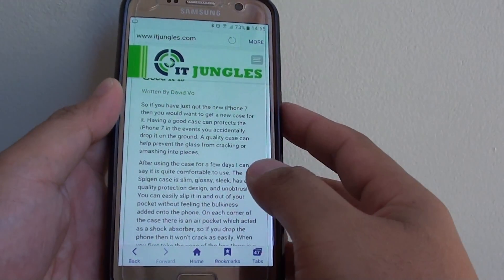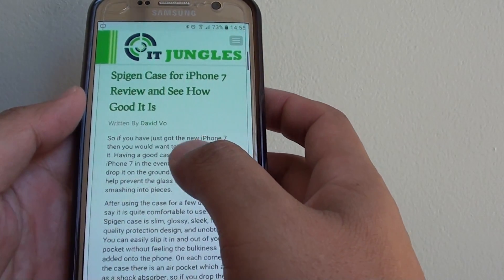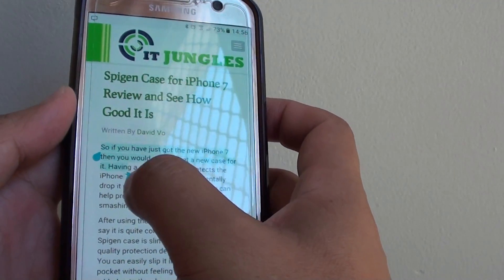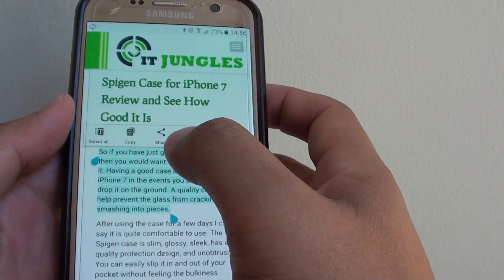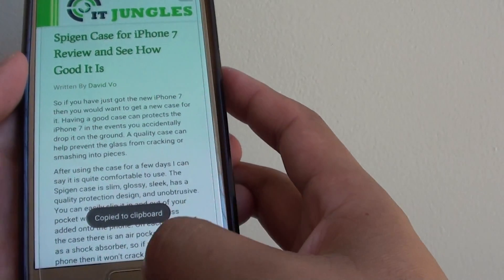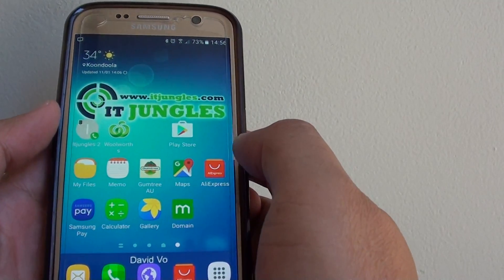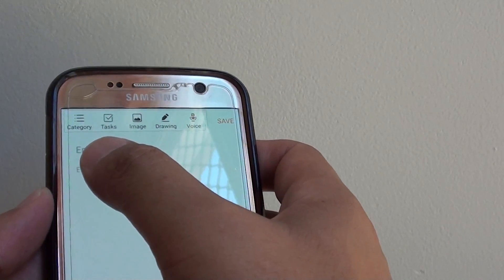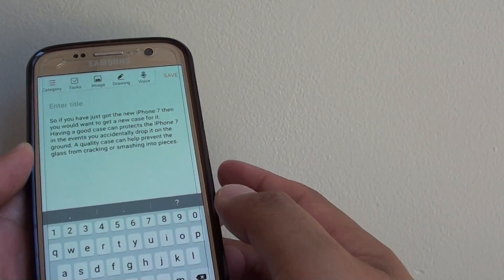Samsung Galaxy S7: Copy and Paste Text from Webpages to Another App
Learn how you can copy and paste text from webpages to another app on the Samsung Galaxy S7.